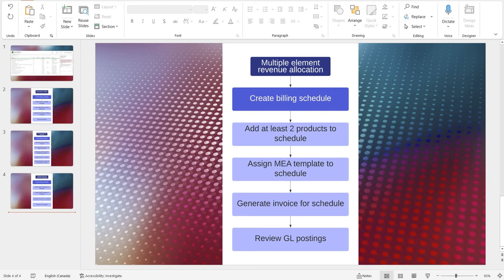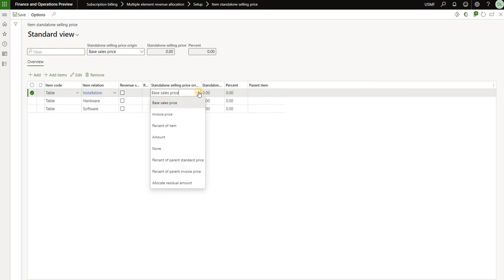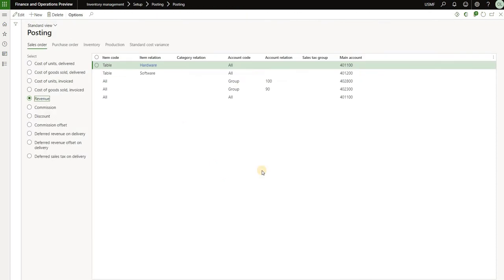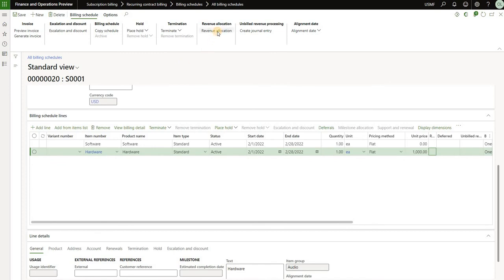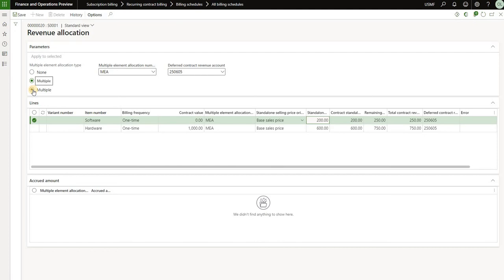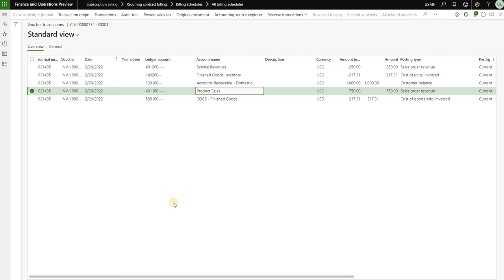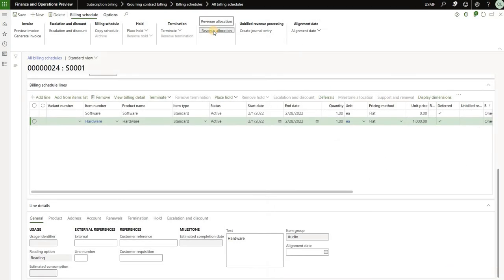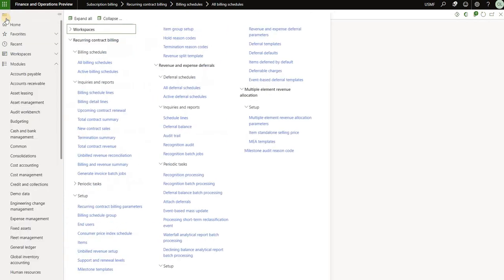New Subscription Billing in D365 F&SCM - Part 3: Multiple Element Revenue and Expense Allocation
In this video we will show how to create multiple element allocation (MEA) template and define standalone selling prices (SSP) for items. We will then apply MEA template to billing schedule, generate invoice and review resulting GL transactions. Lastly we will cover more advanced scenario which includes MEA template use with revenue and expense deferral schedules.